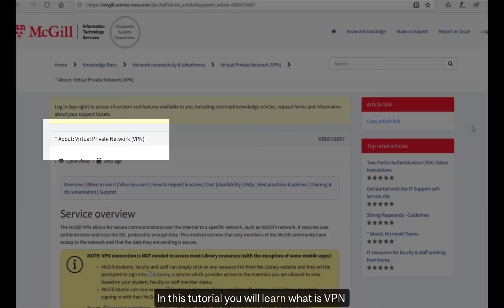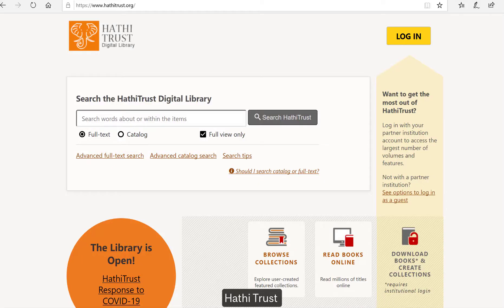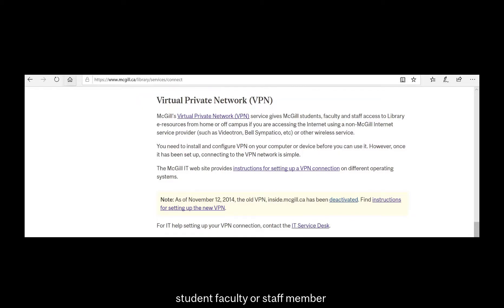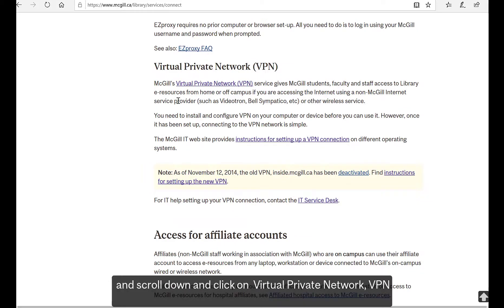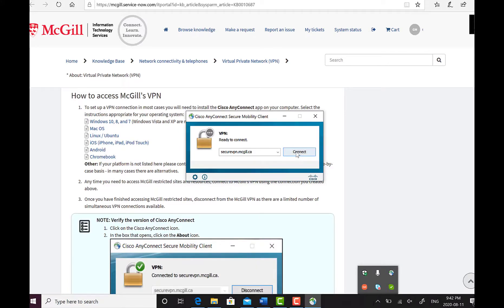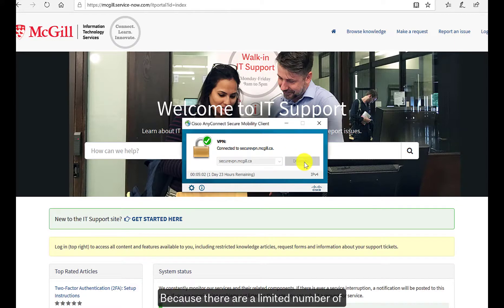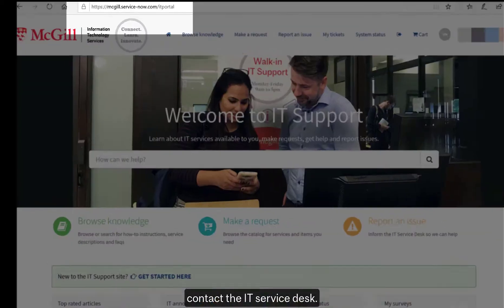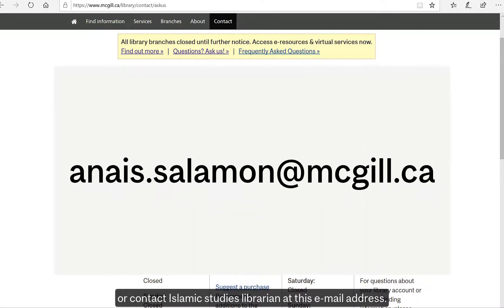Tutorial | How to use McGill VPN services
This tutorial from McGill Islamic Studies Library will teach you how to use McGill VPN services.

Narration: Dr. C. Fletcher
Video/sound editing & animation: Ghazaleh Ghanavizchian
Content produced by: Ghazaleh Ghanavizchian; Editors: Anais Salamon, Charles D. Fletcher, Samah Kasha